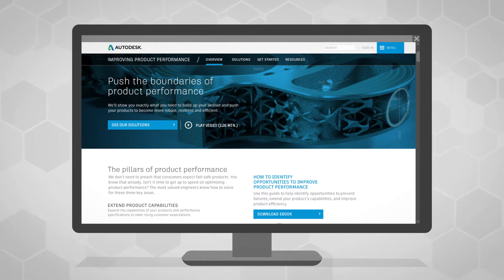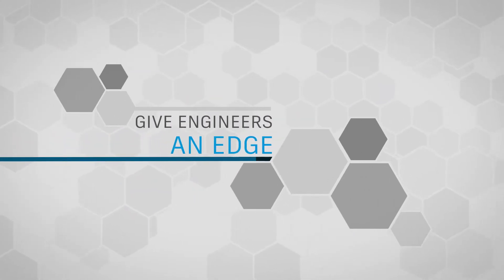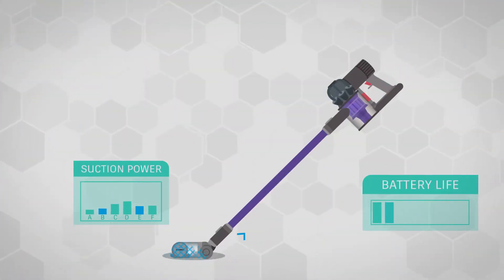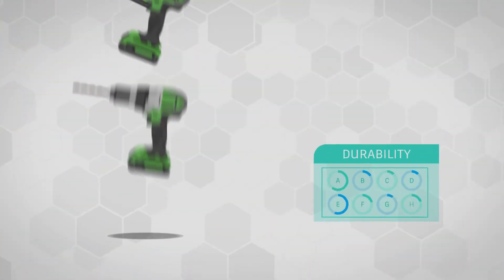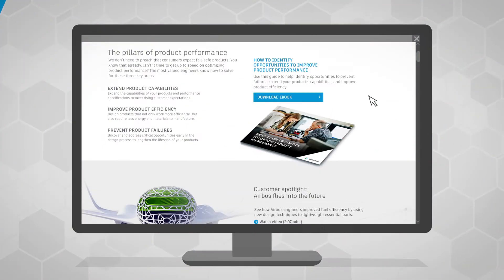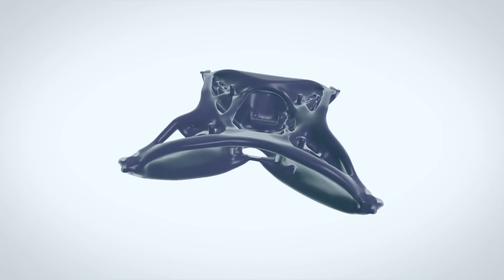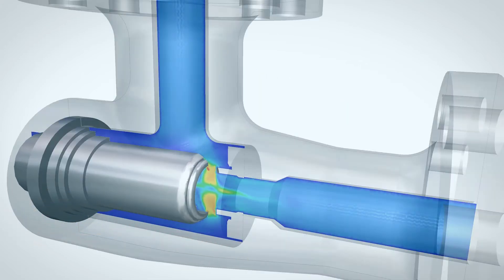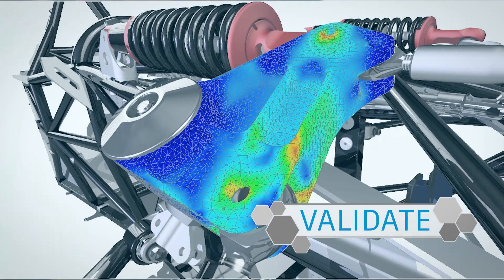Autodesk - Product Performance